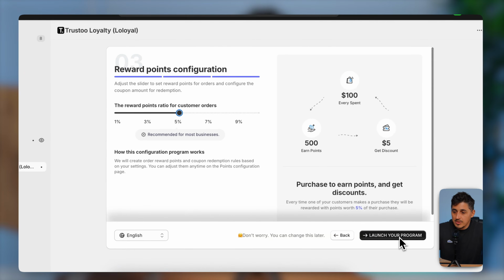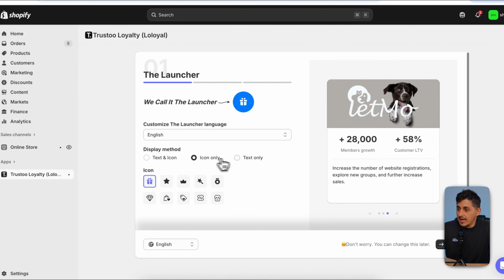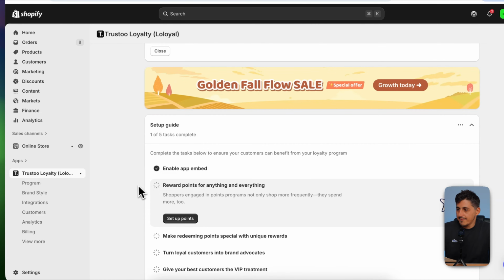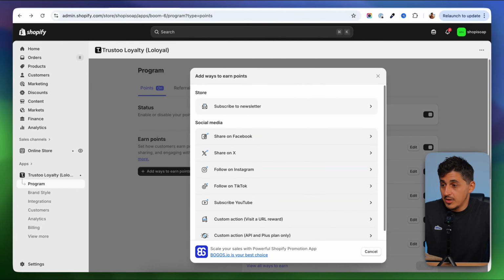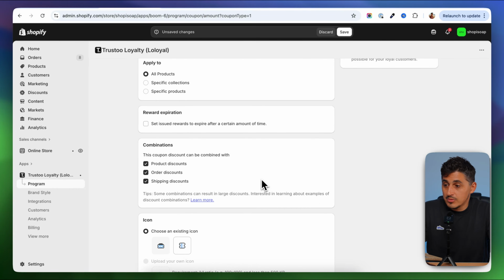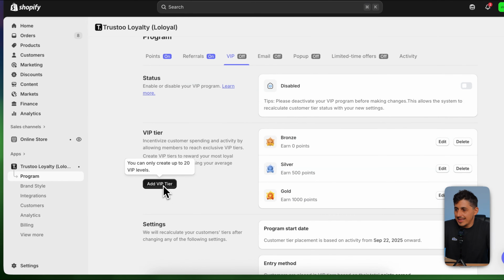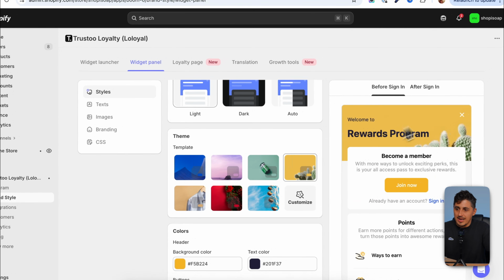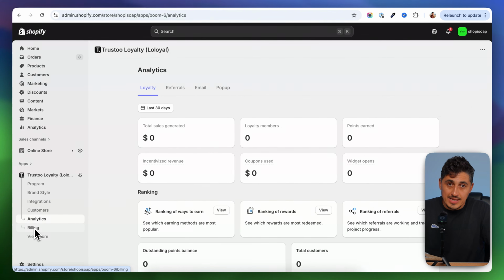How to setup customer loyalty program on Shopify (8-Figure Shopify Stores Use This Strategy)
Shopify Loyalty & Rewards Setup Tutorial | Install Trustoo App, Points, Referrals & VIP Step-by-Step

Want to increase repeat purchases, boost customer lifetime value, and turn your existing Shopify buyers into loyal brand advocates? In this tutorial, I walk you step-by-step through setting up a full loyalty program using the Trustoo Loyalty app (Former Loloyal). You’ll learn how to install and enable the app, create reward points, tiered VIP levels, referral incentives, and a custom loyalty page, everything you need to reward customers for returning, referring friends, and staying engaged.

Timestamps below make it easy to jump right to what you need. I also show you how to integrate Trustoo with your Shopify customiser, configure rewards and redeemable actions, turn on referral programs, and manage everything from the Trustoo dashboard. Whether you're starting from scratch or wanting to revamp your loyalty offering, this guide will help you build a loyalty program that drives engagement, word-of-mouth, and sales.

Discover how to set up a shopify loyalty program to improve customer retention and boost sales. This shopify tutorial for beginners walks you through creating a customer loyalty program, complete with loyalty rewards, and highlights some of the best shopify apps for your ecommerce business. Learn to foster customer loyalty today!

00:00   Intro: Why a Shopify loyalty program boosts repeat sales
00:25   What is Trustoo Loyalty App + Demo of a Loyalty Program
02:01   How to Install Trustoo App on Your Shopify Store
04:33   Enabling the App via Shopify Theme Customiser
05:39   Setting Up Reward Points in Trustoo Loyalty
08:55   Creating Rewards: Discounts, Free Products & More
12:09   Turning On the Referral Program (Refer-a-Friend)
13:10   Activating VIP / Tiered Loyalty Levels
15:40   Managing the Trustoo Dashboard: Analytics & Setup
16:52   Creating a Custom Loyalty Page for Your Store
18:47   Integrations: What Trustoo Works With